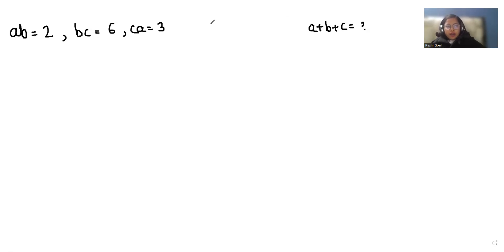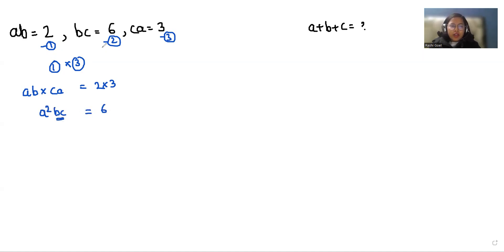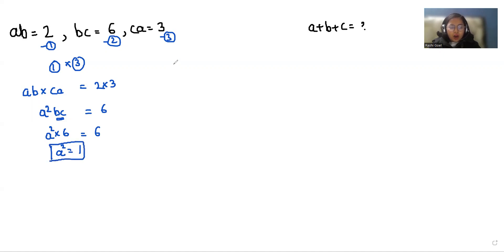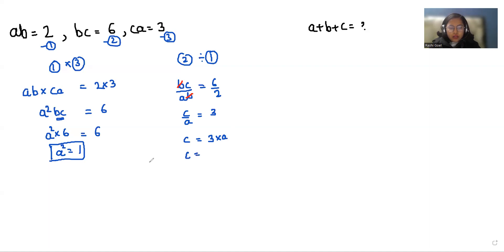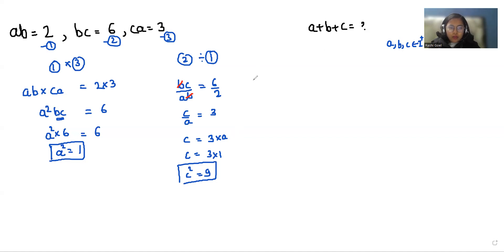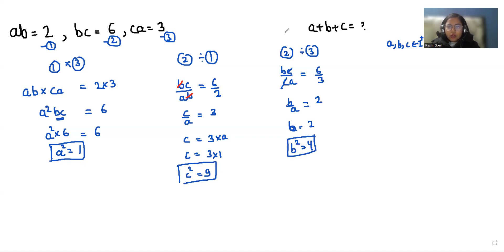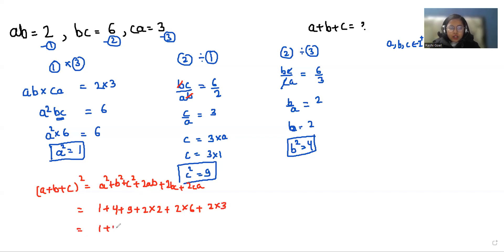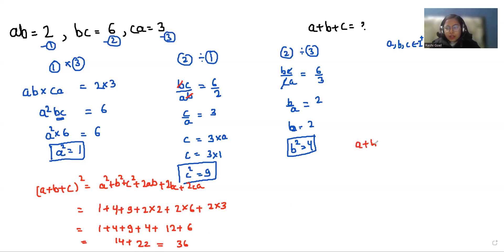Find a + b + c = ?, IF ab = 2, bc = 6 & ca = 3 | Learn How to Solve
Can you solve If ab = 2, bc = 6 & ca = 3  Then  a + b + c = ?

differentiated education
mathematics olympiad
imo math
olympiad exam
olympiad
math olympiad
olympiad math
olympiad exam
math question
algebra math
equation
math competition
maths problems
exponential equations
math olympiad questions
math problem
international mathematics olympiad
maths problem
swapnil tulaskar
Pre math
math booster
Math with Mershscore
Math window
syber math
blackpenredpen

a+b+c=?

ab=2
bc=6
ca=3

IF ab = 2, bc = 6 & ca = 3 Then a+b+c=?
IF ab = 2, bc = 6 & ca = 3 Then find the value of a+b+c
Find the value of a+b+c when ab = 2, bc = 6 & ca = 3
Find a+b+c=? when ab = 2, bc = 6 & ca = 3